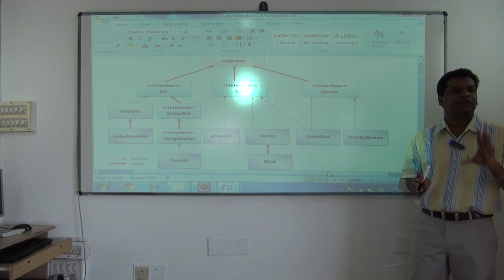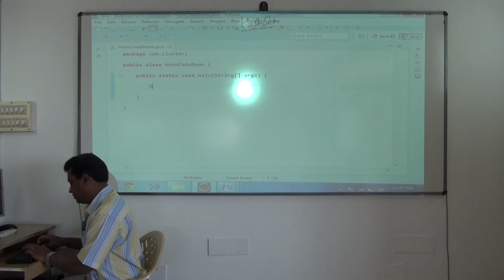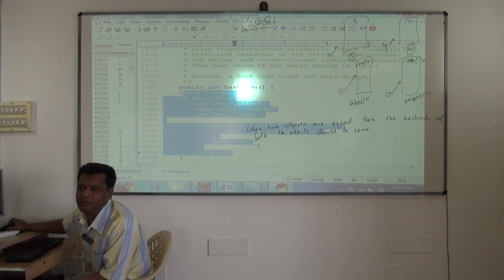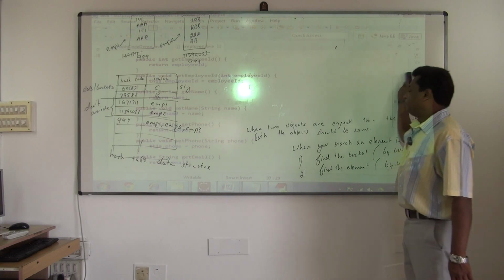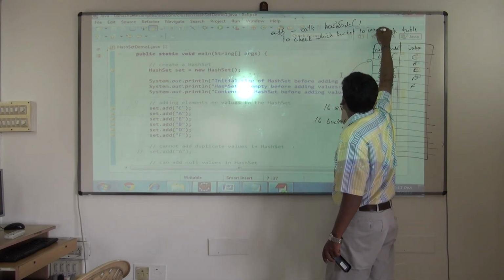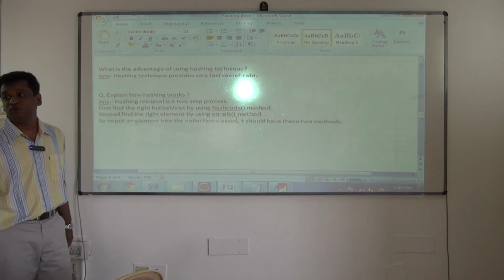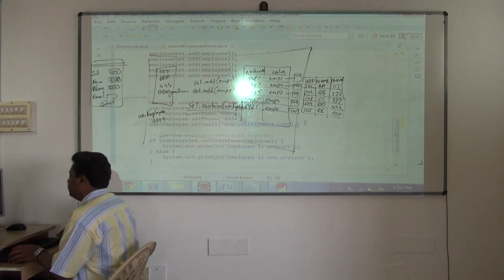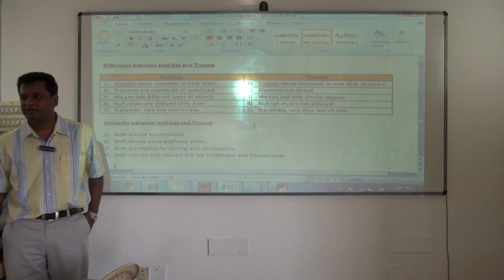24 - class HashSet, Overriding equals() & hashCode() method, Searching elements in HashSet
Storing values in HashSet in Java, overriding equals() & hashCode() method, Searching elements in HashSet in Java